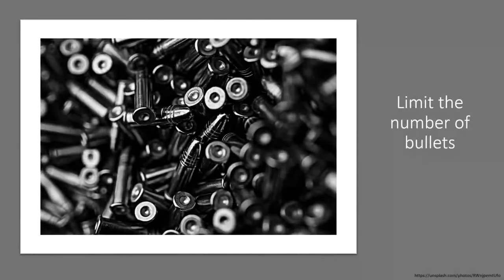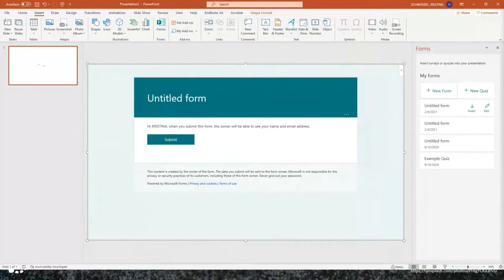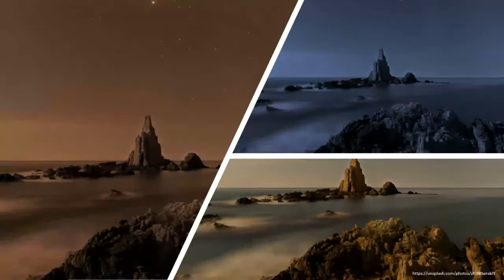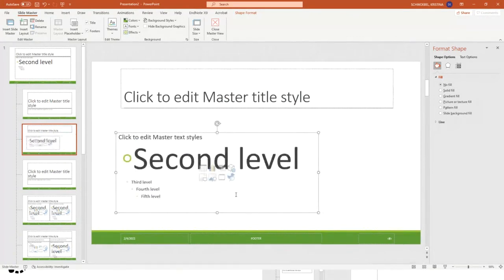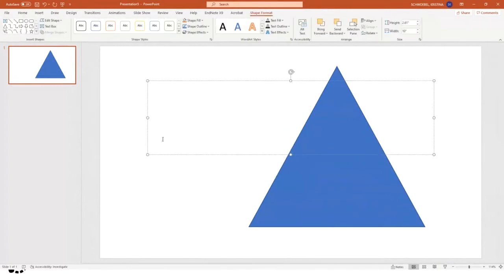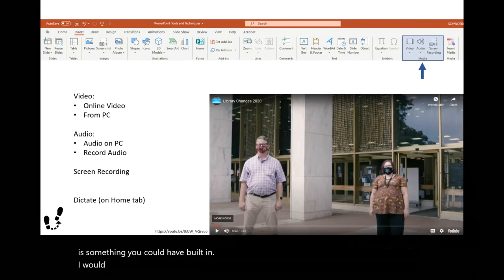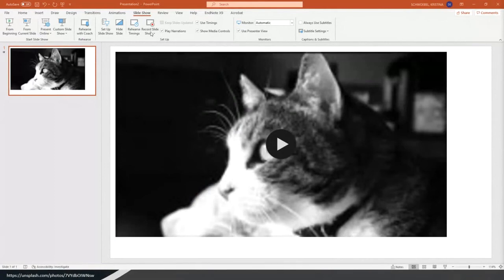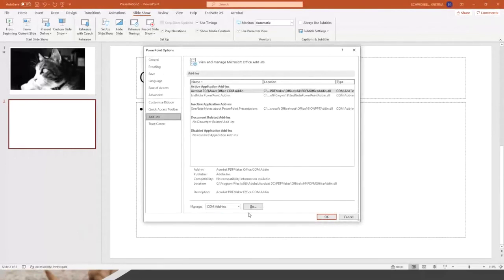PowerPoint Tools and Techniques: Helping Faculty Create Effective Presentations